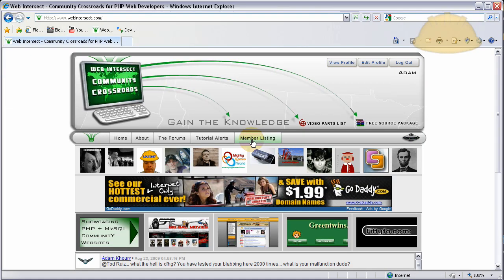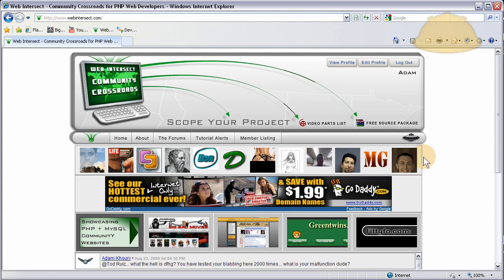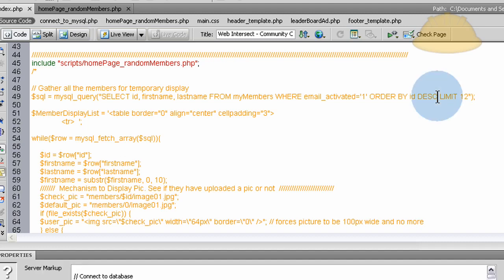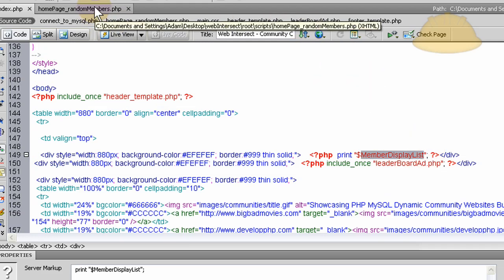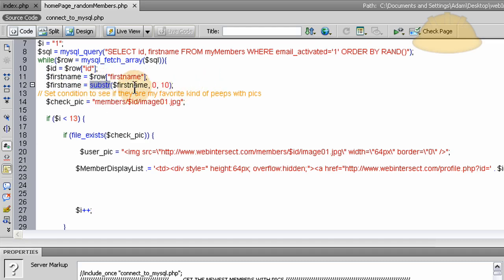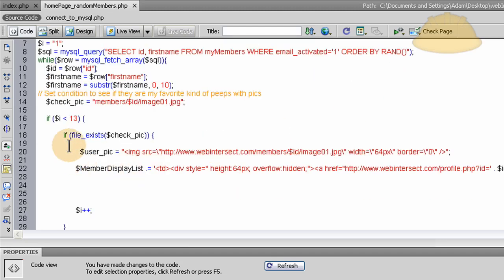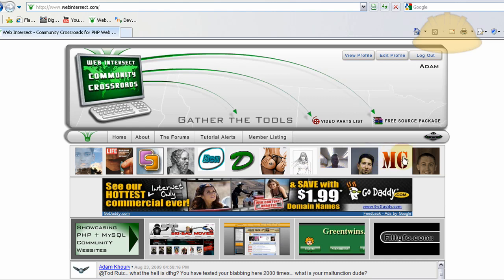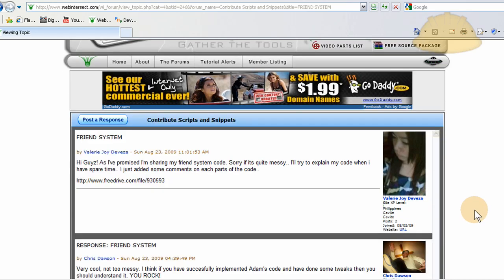How to Build a Social Network Website Part 29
In this part of the series on building a community website we focus on randomizing and targeting display from our MySQL queries to have our sites look more professional, more used, and more colorful.